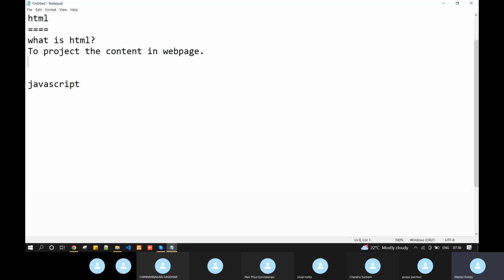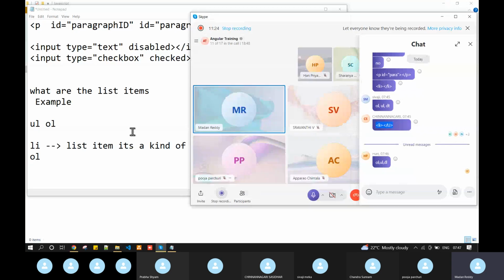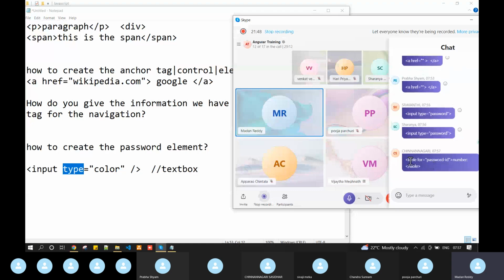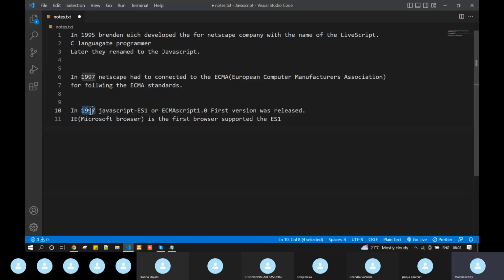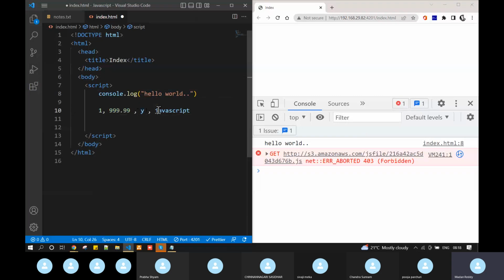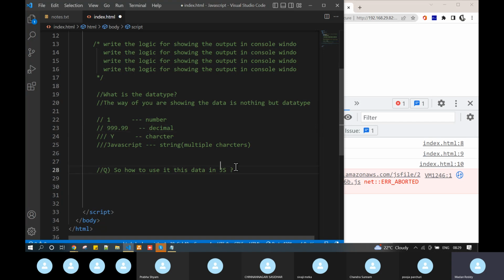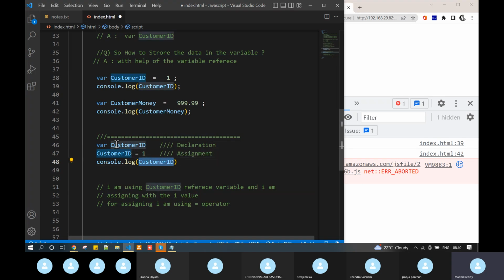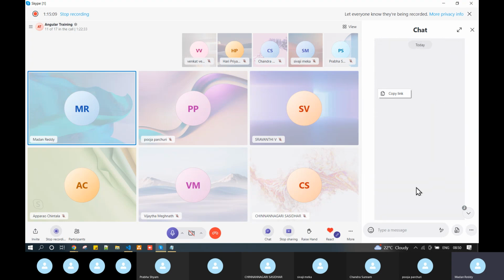1 Javascript Basics introduction